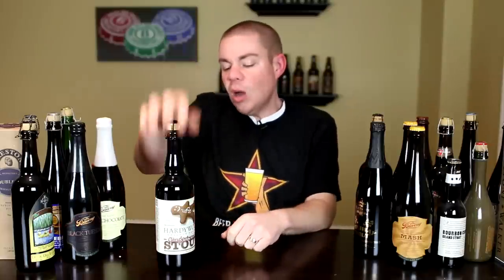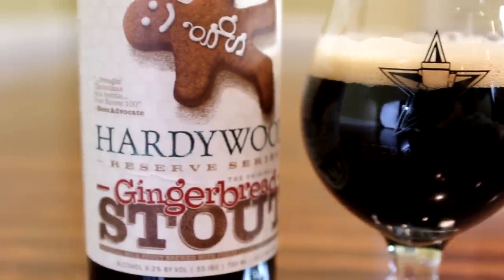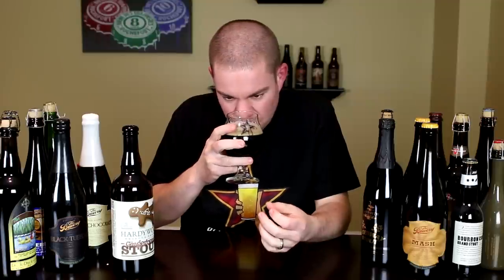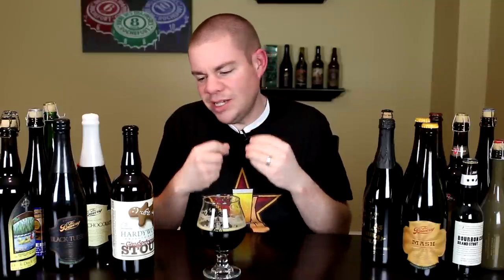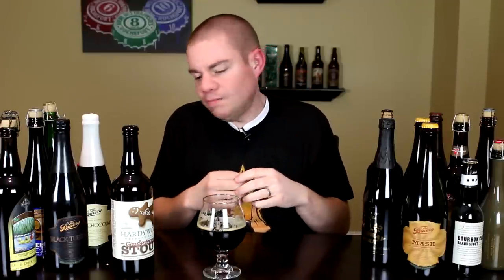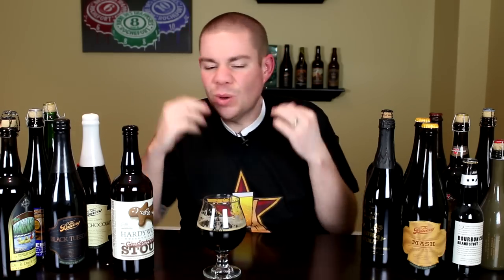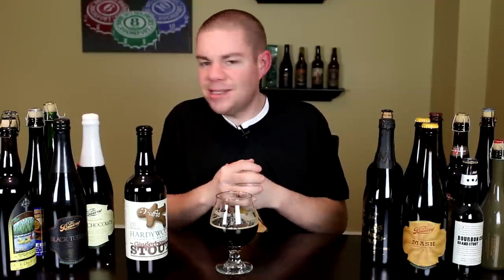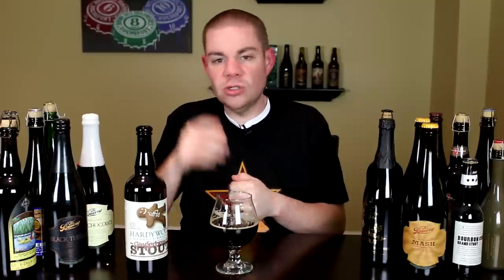Hardywood Gingerbread Stout (Gingerbread cookie beer?!)| Beer Geek Nation Craft Beer Reviews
Hardywood Gingerbread Stout
Hardywood Park Craft Brewery
9% ABV

Brewed with baby ginger from Casselmonte Farm and wildflower honey from Bearer Farms, Hardywood Gingerbread Stout captures the terroir of central Virginia in a rich, creamy libation with a velvety mouthfeel and an intriguing evolution of flavors from milk chocolate and vanilla to honeycomb and cinnamon to a snap of ginger in the finish. Deep, dark chocolate in color with a mahogany tint and a frothy, caramel colored head, Hardywood Gingerbread Stout offers aromatics of holiday spice originating from the ginger, and balanced with a generous dose of whole Madagascar bourbon vanilla beans and Vietnamese cinnamon. Milk sugar (lactose) contributes to the full body of this stout and tames its roasty character, while oats lend a silky quality. Enjoy fresh, or cellar for a special occasion. We hope Hardywood Gingerbread Stout contributes to your merriment this season.